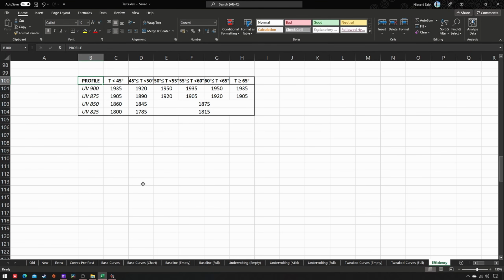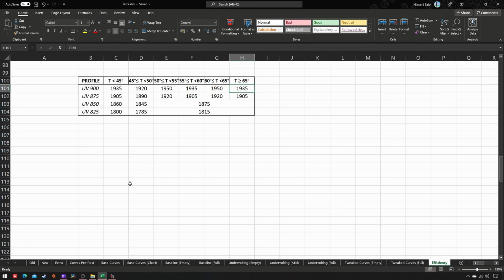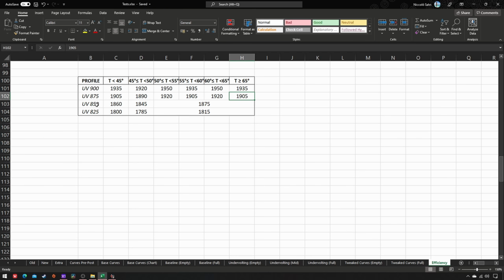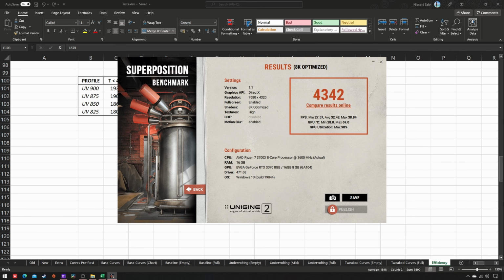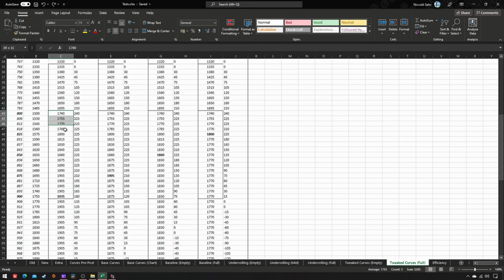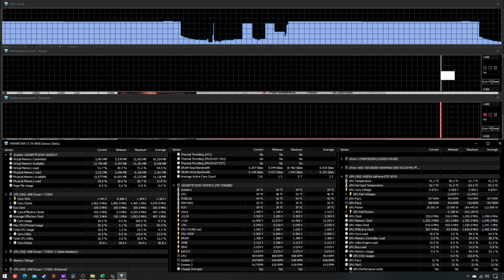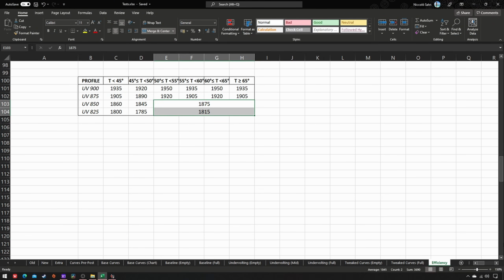[5/5] Undervolting w/ EVGA Precision: misbehaving frequencies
In the last part of my guide to undervolting with EVGA Precision, we are going to talk about frequencies that don't behave as expected, watch them in action and finally fix them.